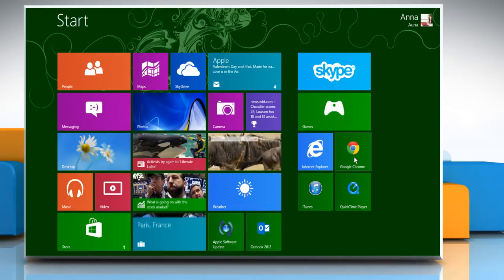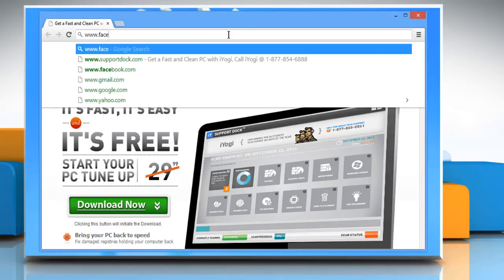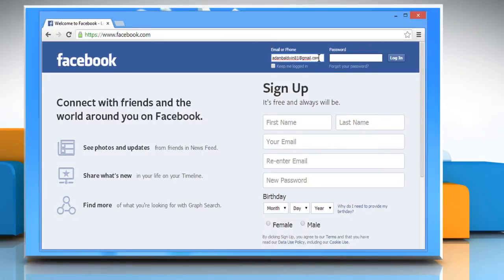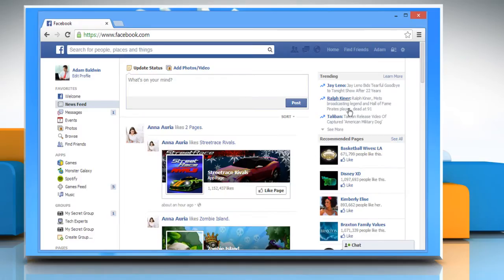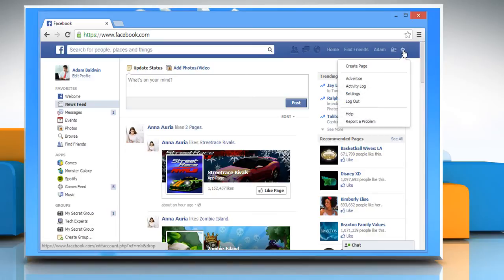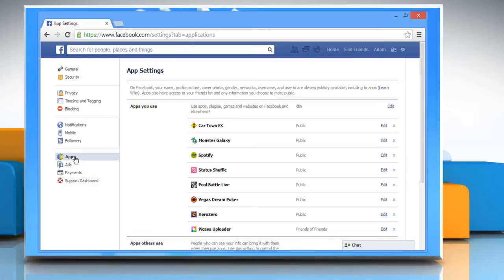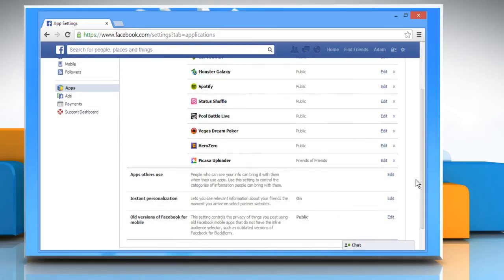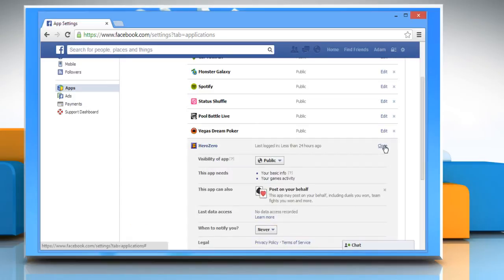How to stop Facebook® App from posting on my behalf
Stopping Facebook App from Posting on your Wall: If you want to prevent a specific Facebook® app from posting on your behalf, watch this video and follow the steps to do so.